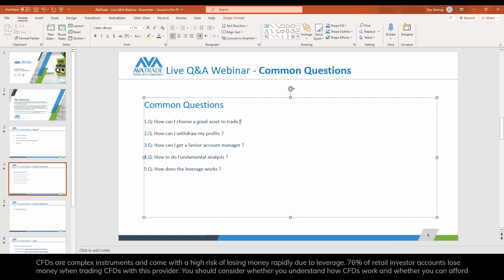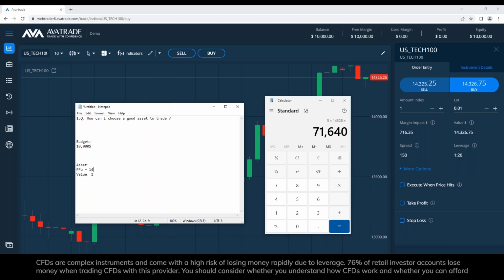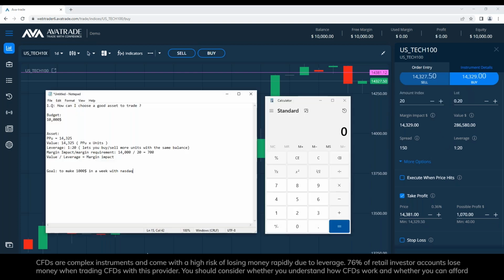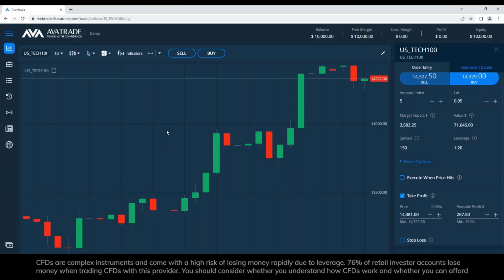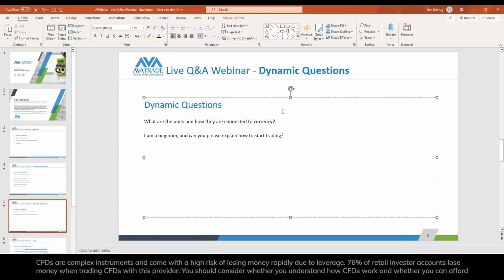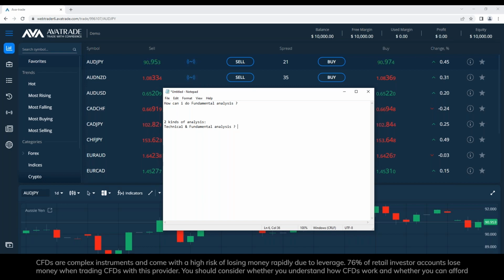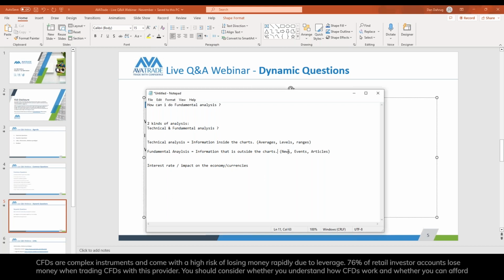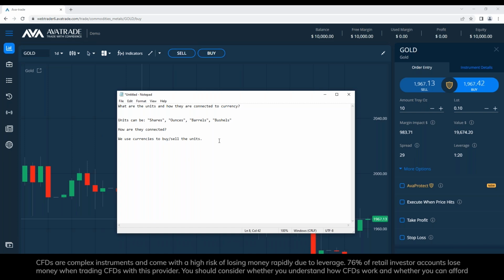01.06.23 | What Do You Want to Know About Trading?